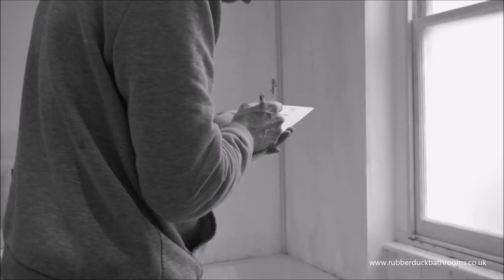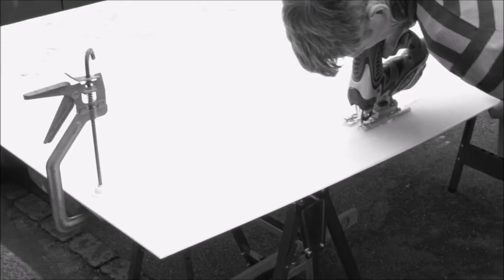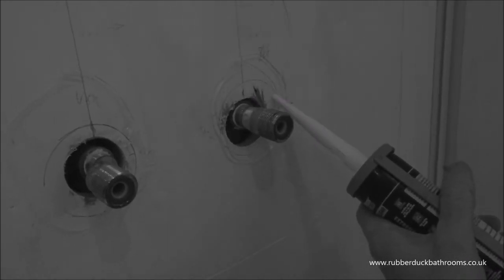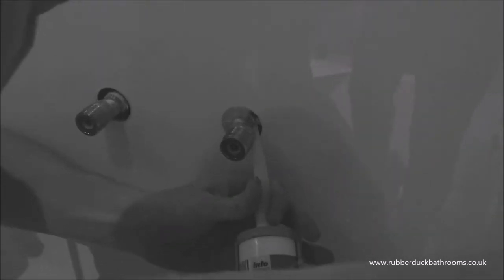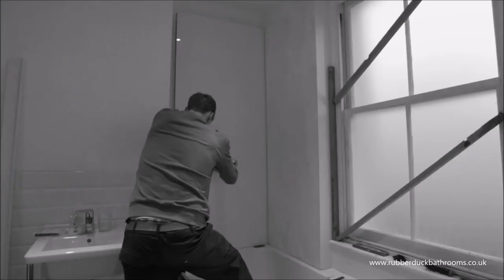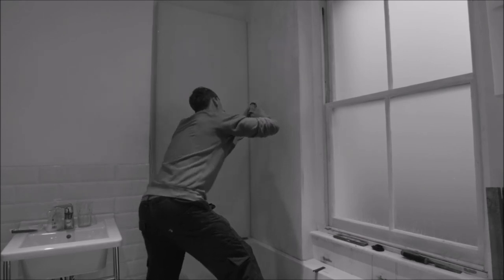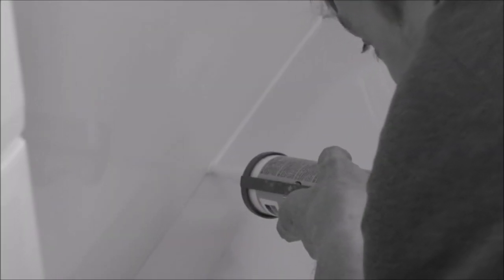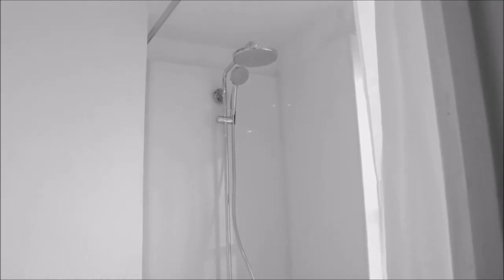How to install Mermaid Acrylic Wall Boarding In A Shower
Mermaid Acrylic Wall Boards are 4mm thick and give a high gloss glass panel effect. Mermaid Acrylic range is the perfect balance of style and convenience, available in 15 beautiful solid colours, the panels offer a very modern look but with the bonus of being incredibly easy to install.

How to install bathroom cladding, how to install bathroom wall panels, how to install bathroom wall boards.